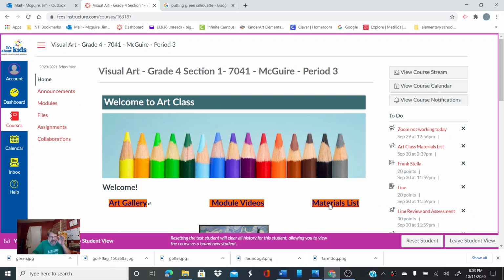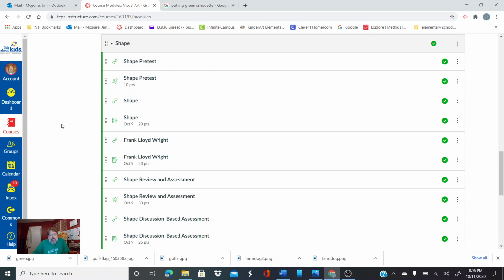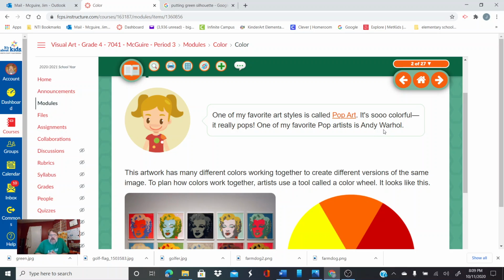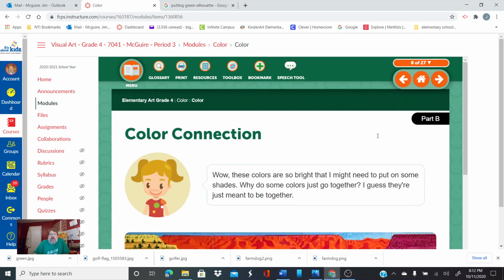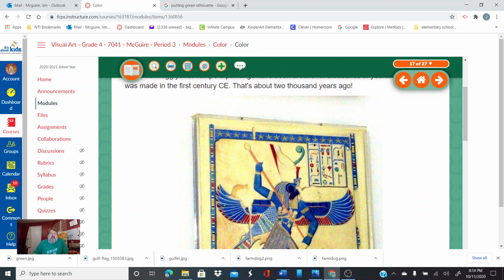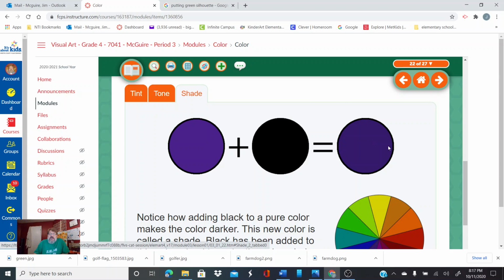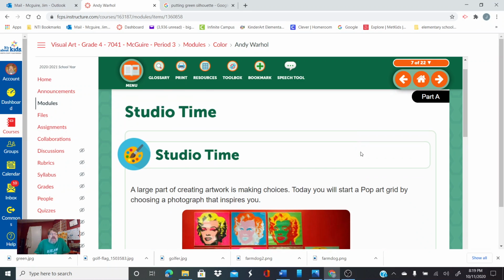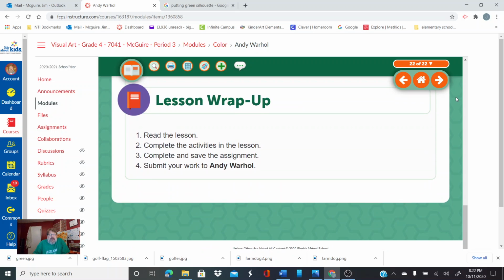elementary mcguire 4th grade module 3 color week 1